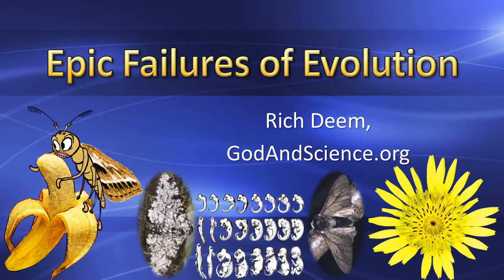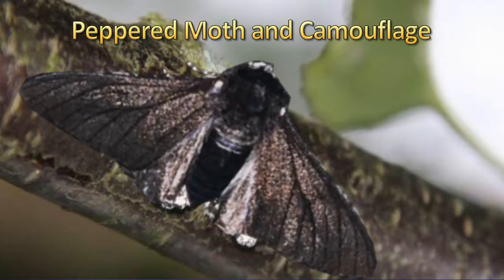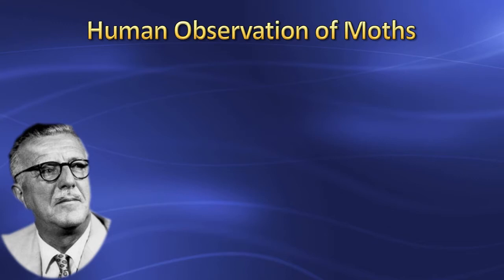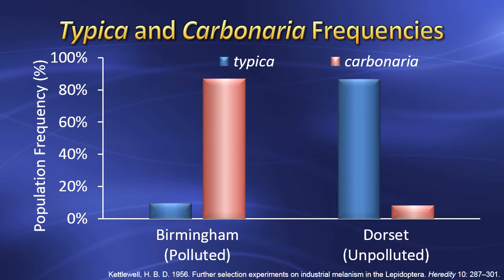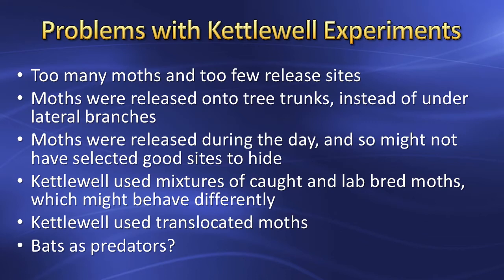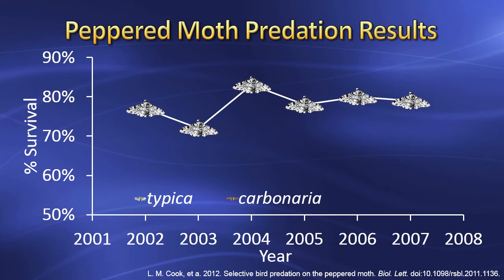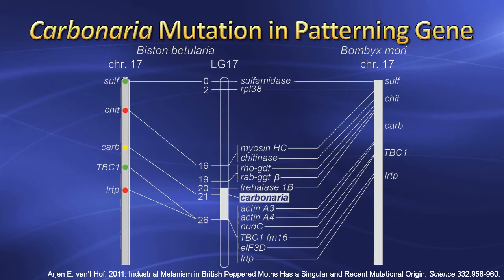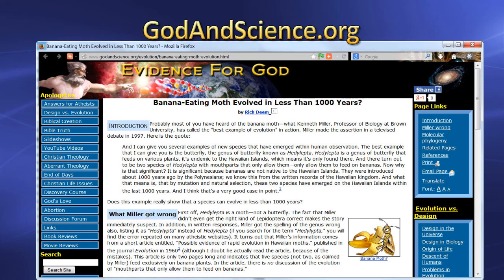Failures of Evolution: Peppered Moth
Creationists say the peppered moth is a bad example of natural selection. Wrong! The evolutionists say it is a good example of evolution. Also wrong! Find out why the cause of peppered moth "evolution" was never published in the popular press.